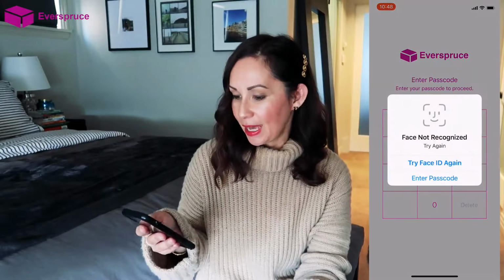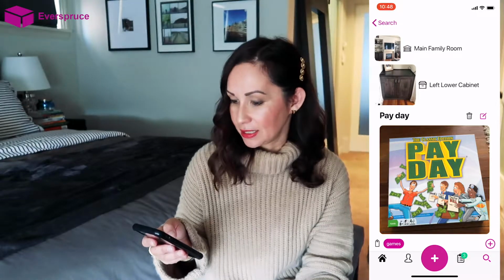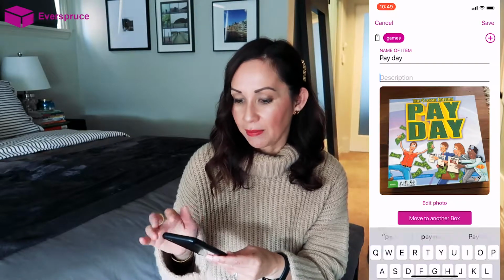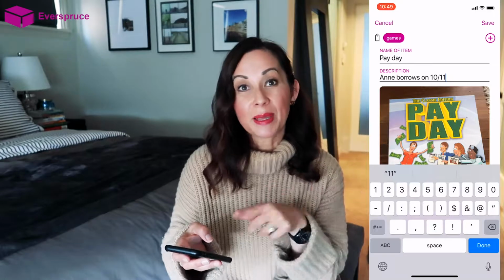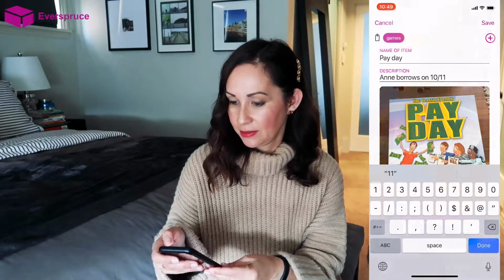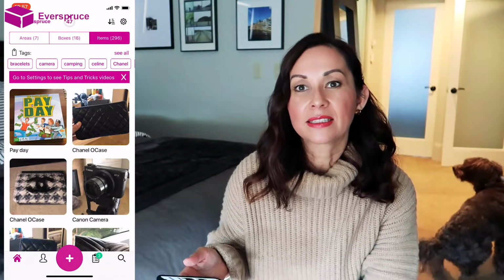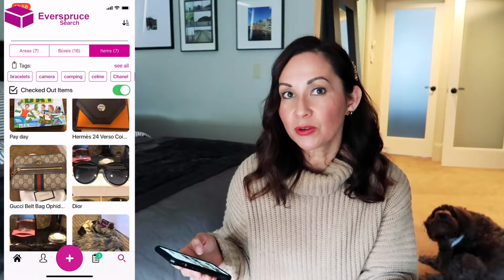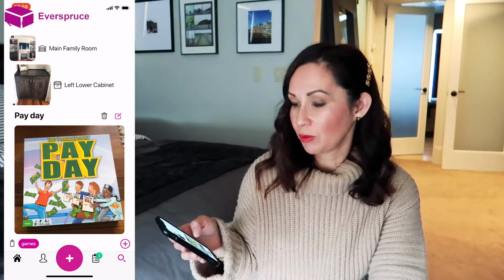The Power of Effortless Home Decluttering with the Checkout Feature - Everspruce Home Inventory App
Say Goodbye to Misplaced Items & Borrowing Headaches with the Everspruce Checkout Feature - Learn How in Our Latest Tips & Tricks Video